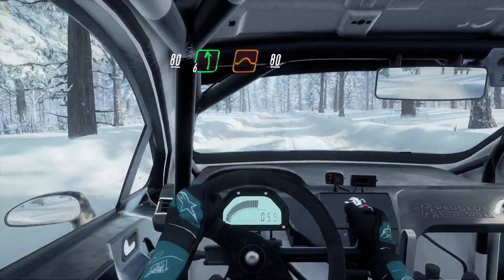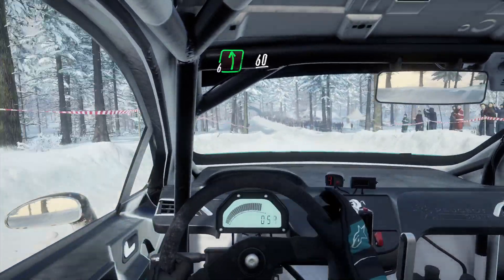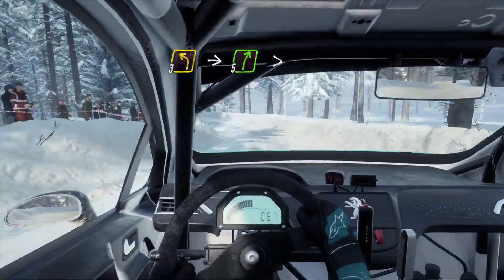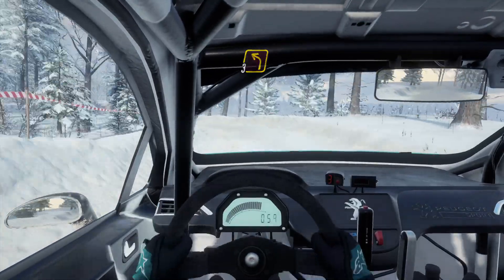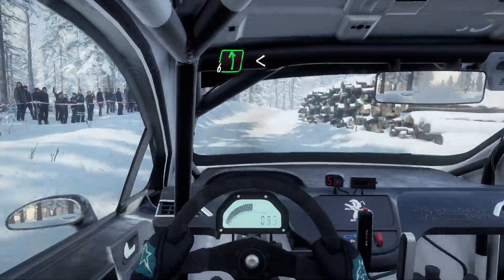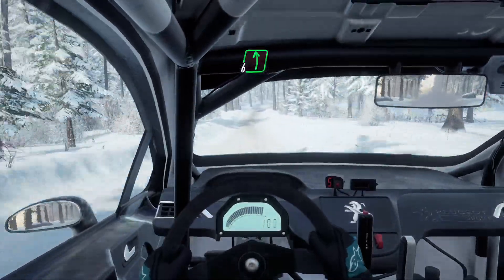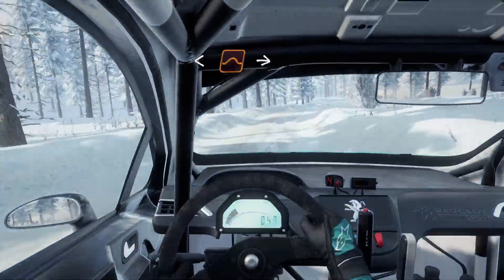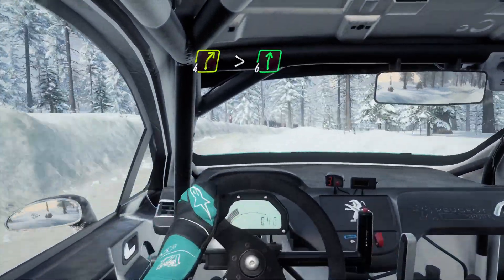DiRT Rally 2.0 | FDRC Championship | Sweden | Stage 7 | Peugeot 208 R2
Suomen Dirt Rally yhteisön sarja